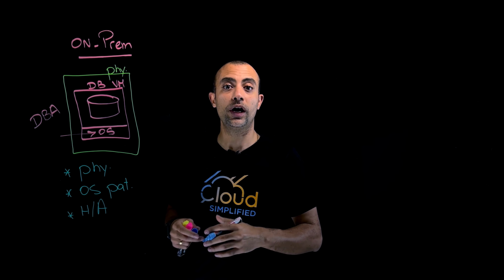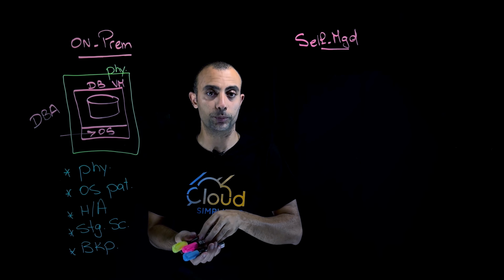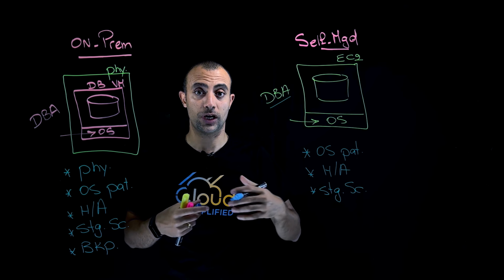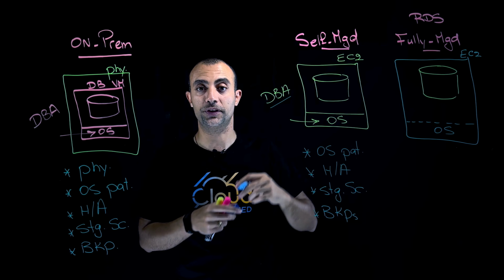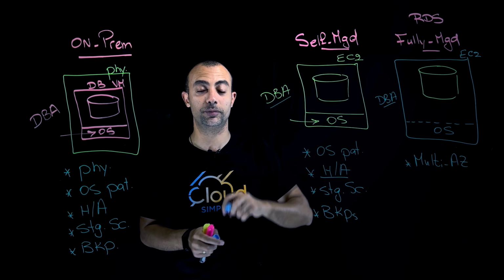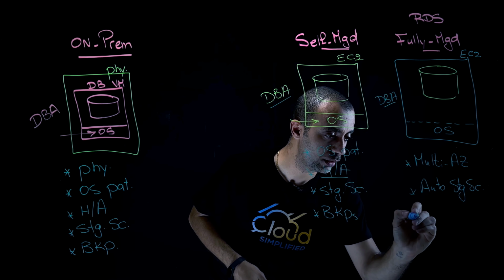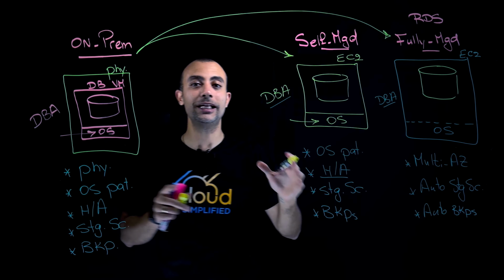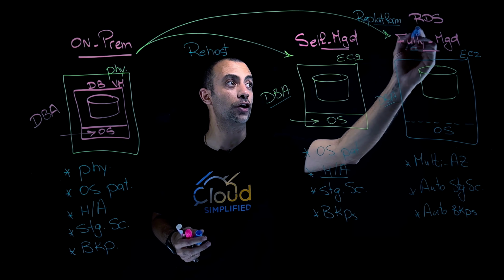Amazon RDS | Migrating your Database to the Cloud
Are you considering migrating your database from on-premise to the cloud? In this video, we'll explore the benefits of making the switch, including increased scalability, improved security, and reduced costs.

By the end of this video, you'll have a clear understanding of why migrating your database to the cloud is a smart move for your business, as well as the steps you can take to make the transition as smooth as possible.